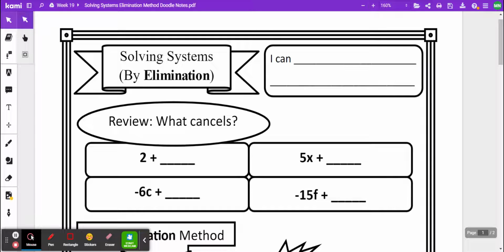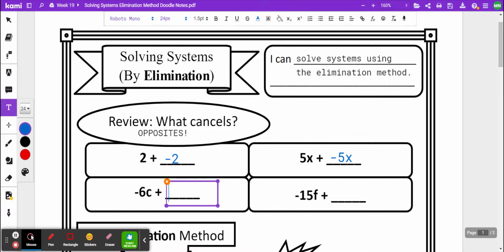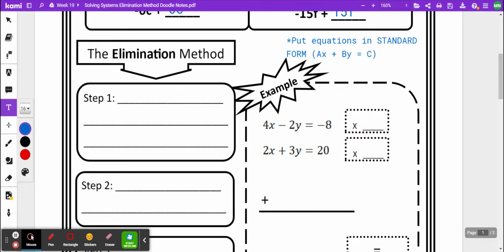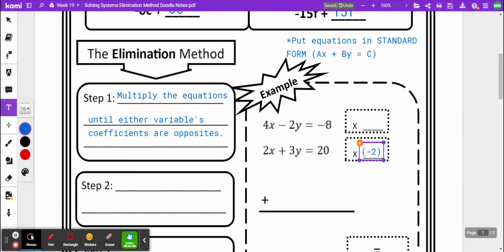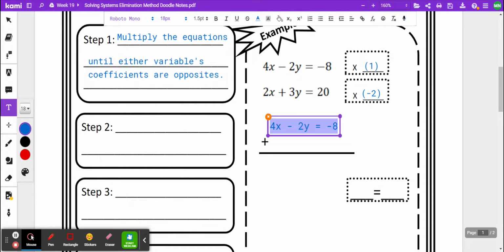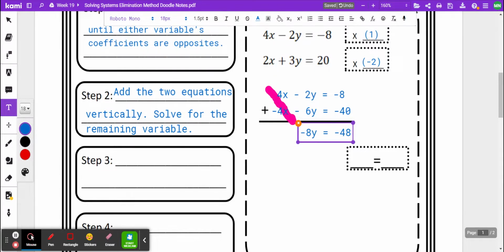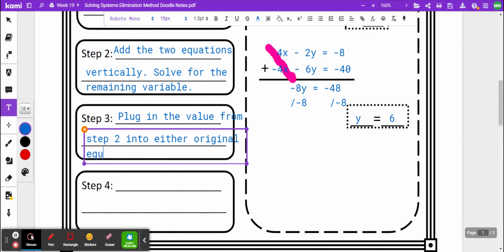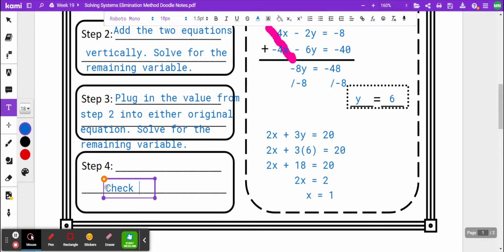Solving Systems Elimination Method Doodle Notes